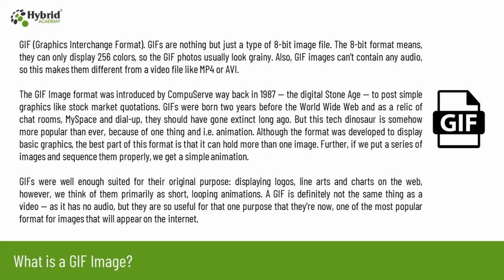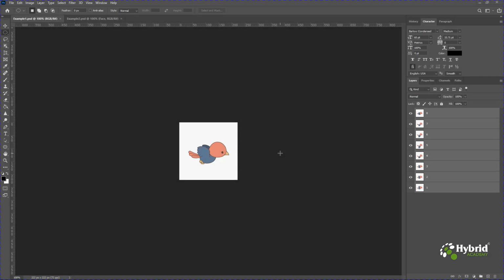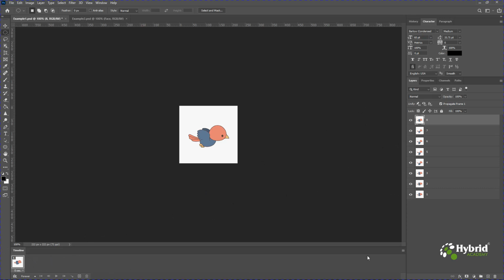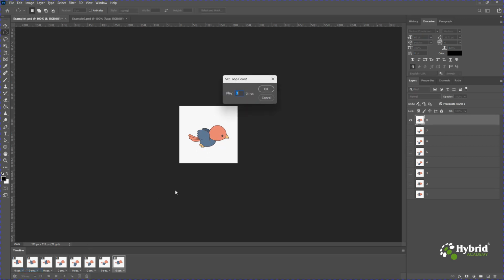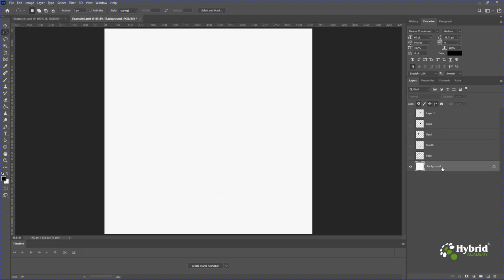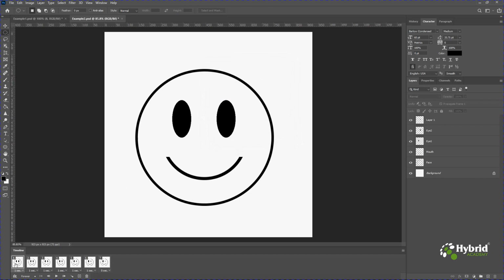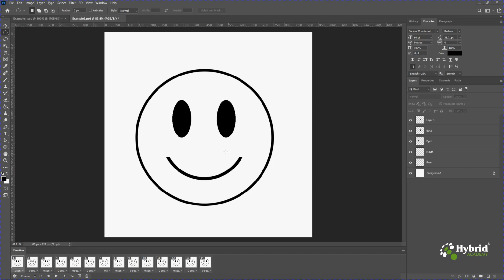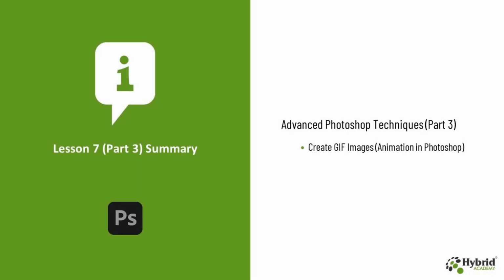Lesson 7 (P-3): Advanced Photoshop Techniques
In this Lesson of Adobe Photoshop Tutorial | Learn Adobe Photoshop for Beginners, we will learn What is a GIF Image and will also learn an Advance Photoshop Technique i.e. how to create a GIF Animation or how to do animation in Adobe Photoshop.

-- VIDEO TIMELINE --

⏰ 00:00 Lesson 7-3
⏰ 00:09 Advanced Photoshop Techniques (Part 3)
⏰ 00:23 Lesson 7-3 | Agenda
⏰ 00:34 Create GIF Images (Animation in Adobe Photoshop)
⏰ 00:47 What is a GIF Image?
⏰ 02:46 Create GIF Animation in Adobe Photoshop
⏰ 03:54 Practical in Photoshop on Creating GIF Animation
⏰ 15:02 Practical in Photoshop on Exporting GIF Image and Save File
⏰ 17:25 Lesson 7-2 | Summary
⏰ 17:40 Your Next Lesson | Lesson 8 | Photograph Editing
⏰ 18:01 Thank you for Watching

-- HASHTAGS --

-- VIDEO TOPICS --